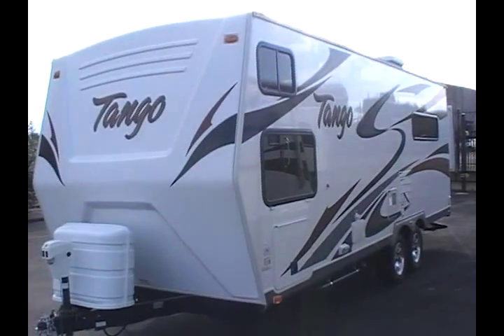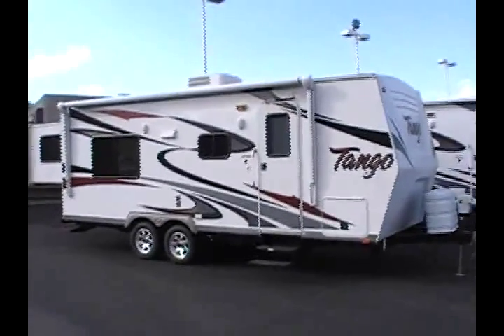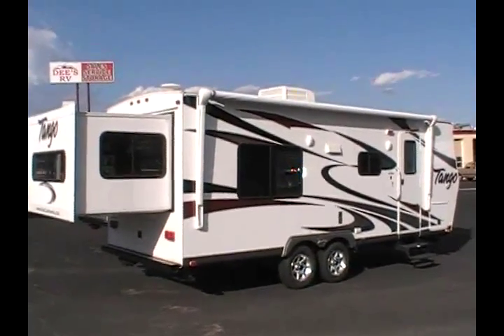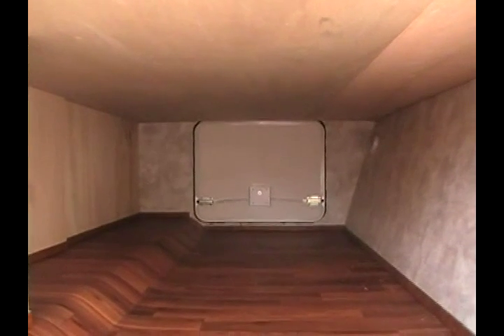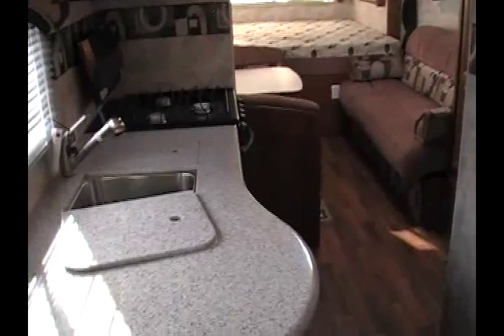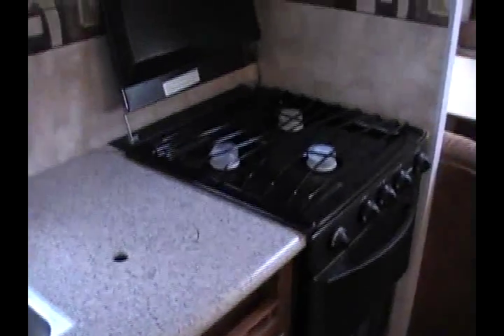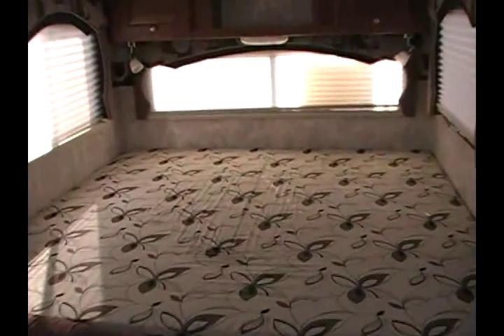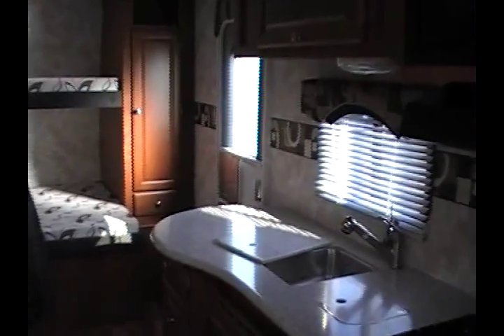New Bunk Trailer - 2011 TANGO with Rear Slide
New 2011 TANGO 229BHRS - a 25ft bunk trailer that sleeps up to 9. MSRP - $32,995, CLEARANCE SALE - save! LOADED with features and options. Has a rear hard-side bed slide-out, this trailer tows 25ft but opens up to 29ft for plenty of living space.